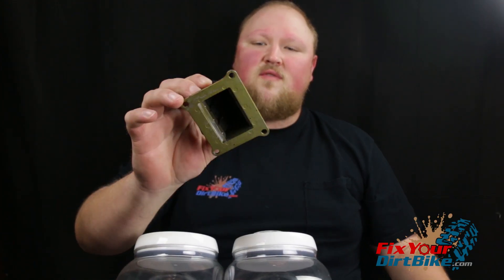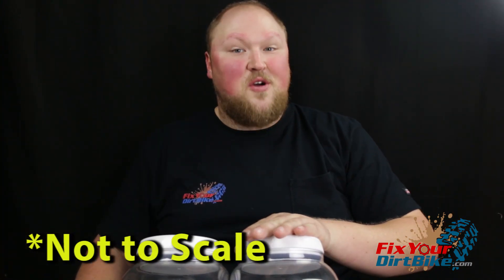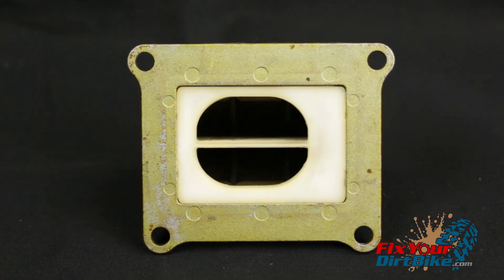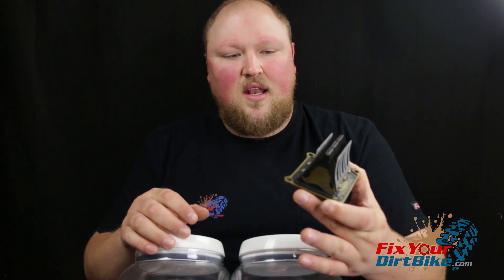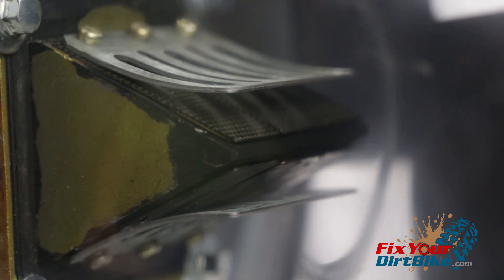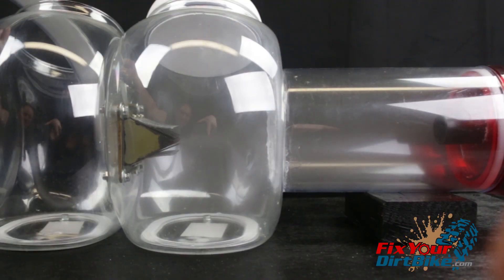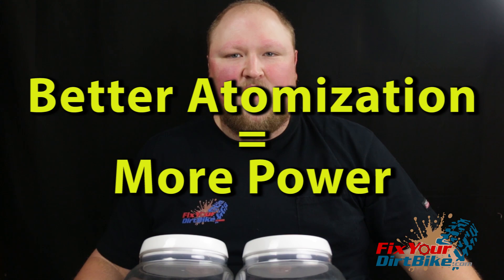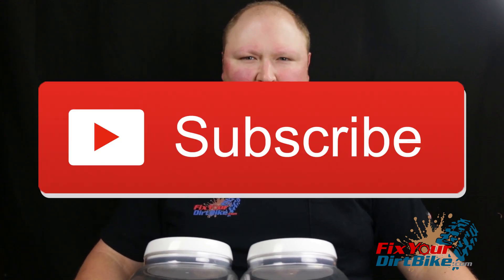How The Reed Valve Works In Your 2-Stroke Dirt Bike | Fix Your Dirt Bike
This is how the reed valve works in your 2-stroke dirt bike! A reed valve is simply a one-way valve that lets the air/fuel mixture from the carburetor into the crankcase during vacuum.

The reed valve is easy to overlook during routine maintenance and under-appreciated when it comes to performance, so make sure it's working right!

You Can Get All The Dirt Bike Parts And Tools You Need HERE!

In case you need them, you can get new reeds

Questions?

FixYourDirtBike.com

Directory:
FixYourDirtBike.com/Directory

FaceBook.com/FixYourDirtBike

Forums:
FixYourDirtBike.com/Forums